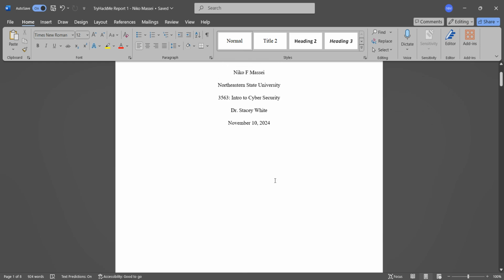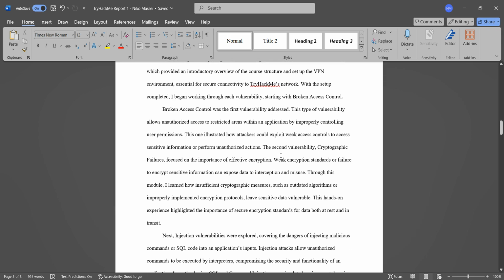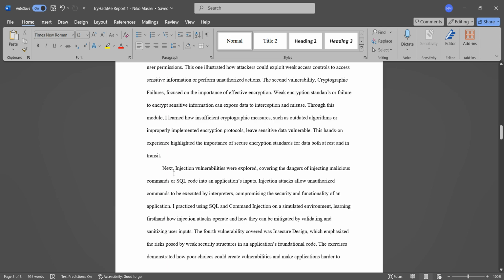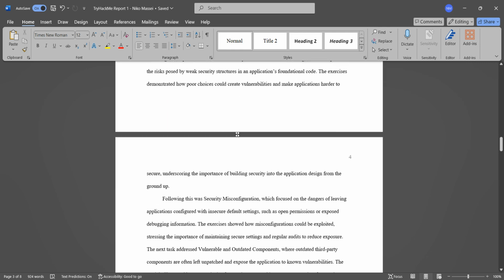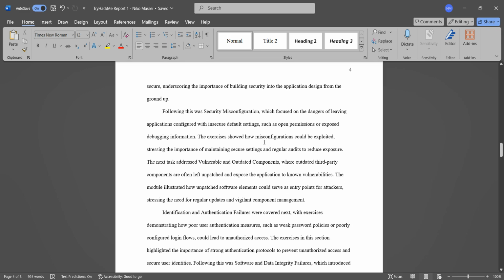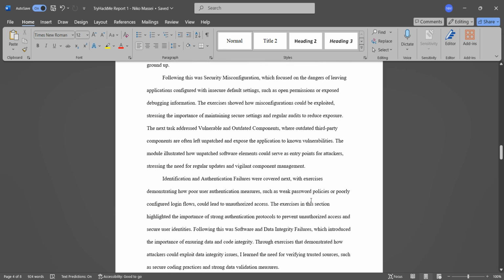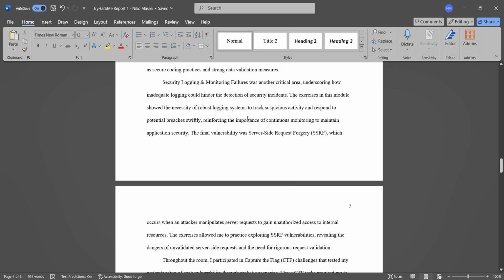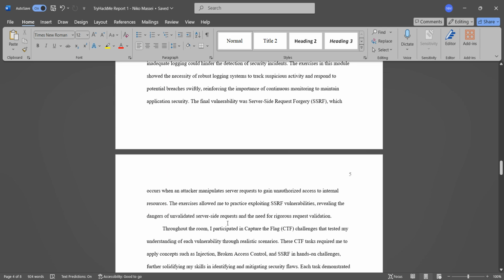TryHackMe Video Report on OWASP Top Ten 2021